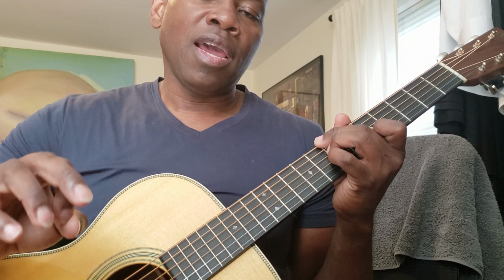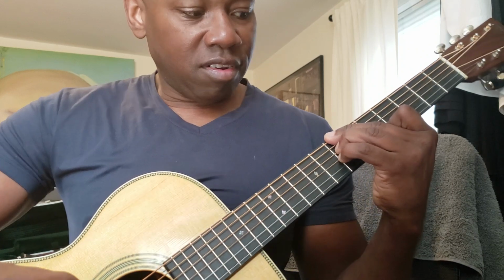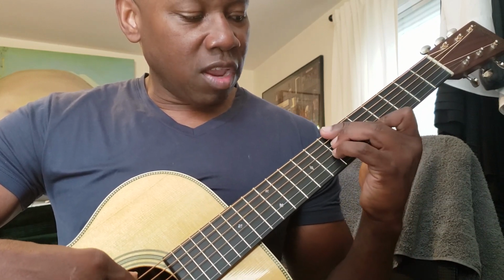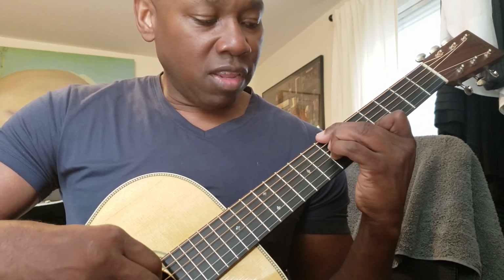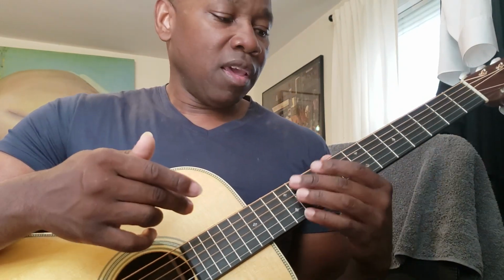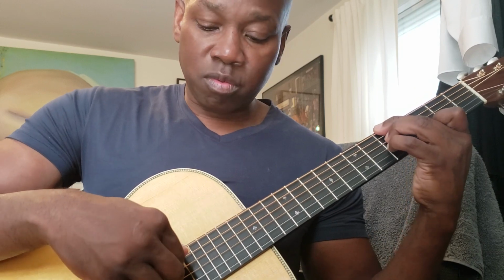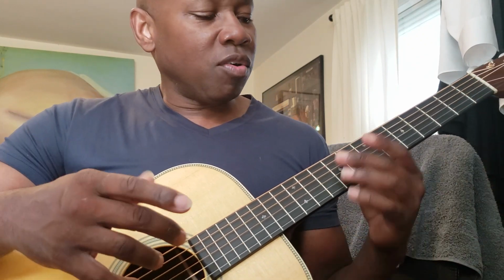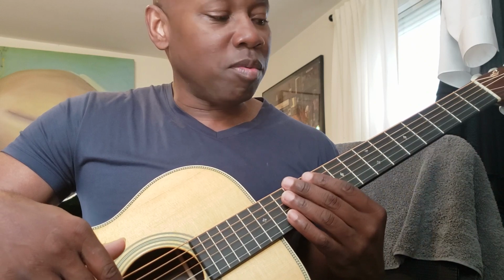Chromatic Chordal Sequences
Experimenting with moving chordal sequences  and guide notes.